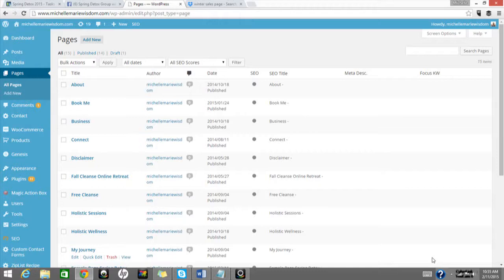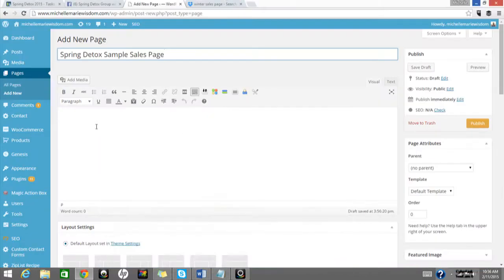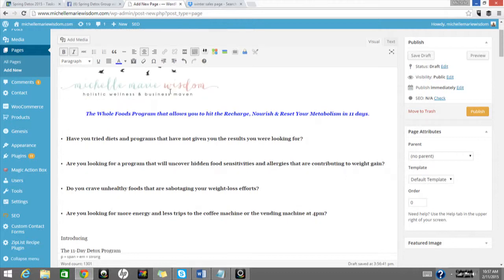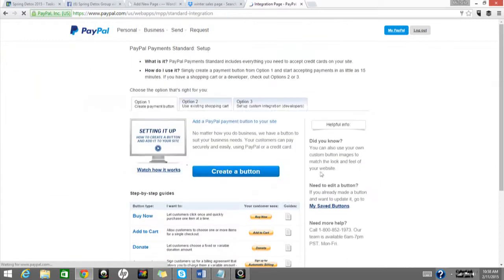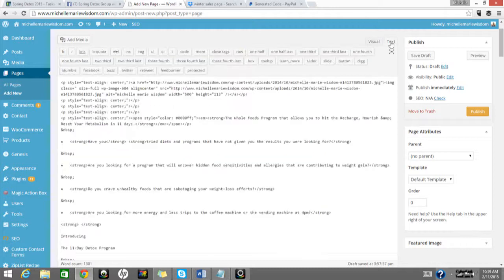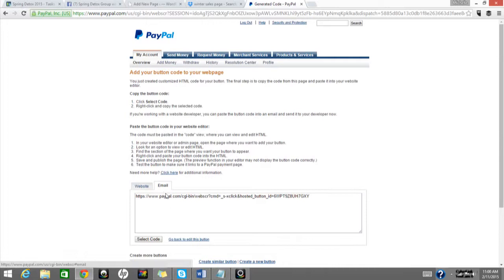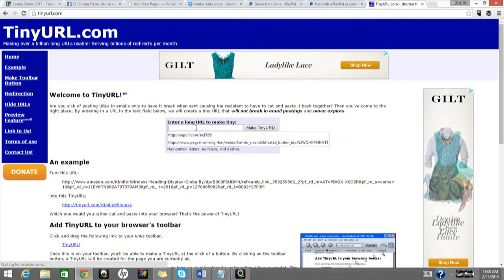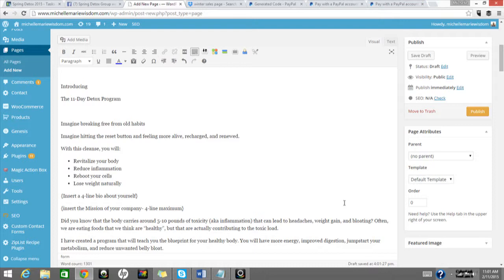How to link a paypal button and create a sales page